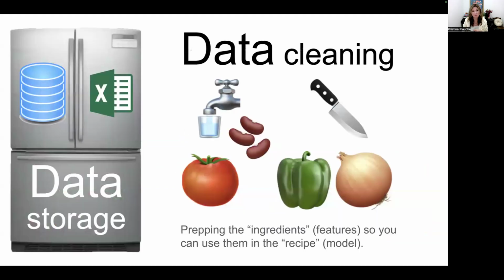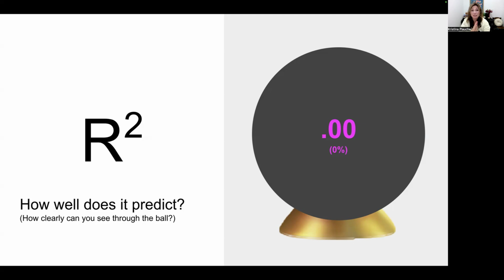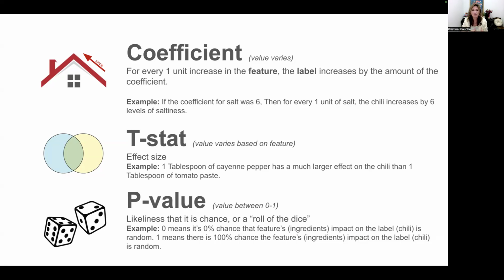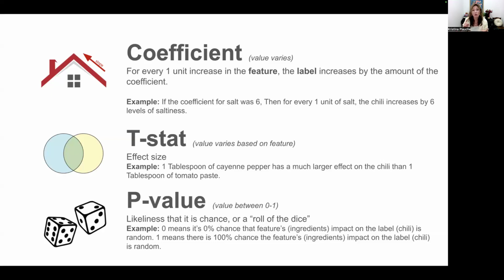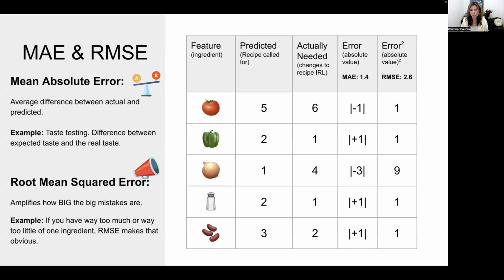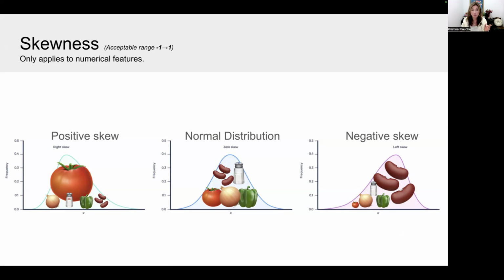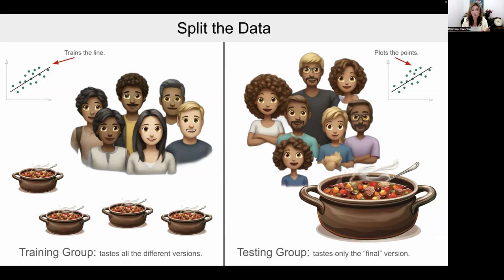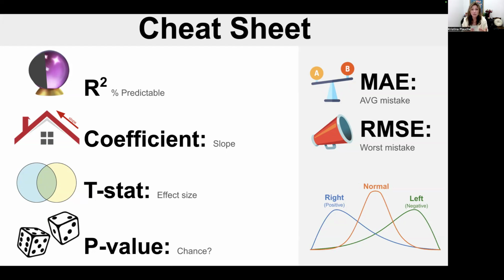A Crystal Ball and a Chili Cookoff, a Data Analytics Analogy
Let’s imagine that you are trying to win your neighborhood’s child cook off this year. There is a crystal ball that will tell you what the perfect recipe is for a winning pot of chili. A data model is like creating a crystal ball that will tell you which combination & quantity of ingredients will produce an award winning chili recipe. The features are the ingredients. The label is the chili recipe. The model is the crystal ball.